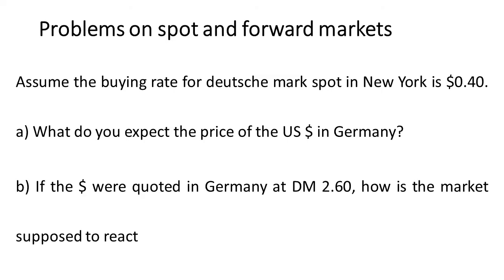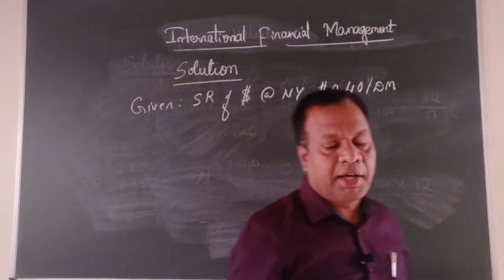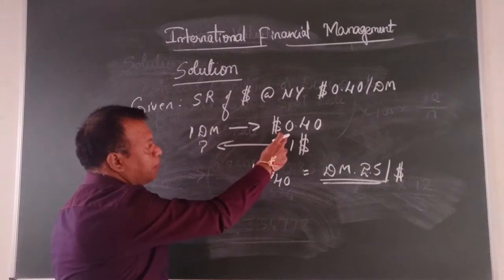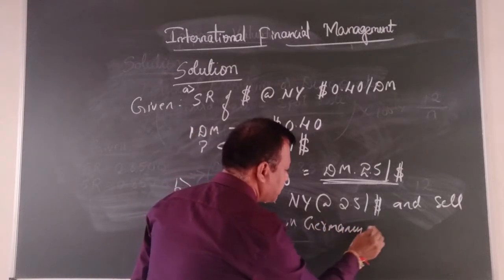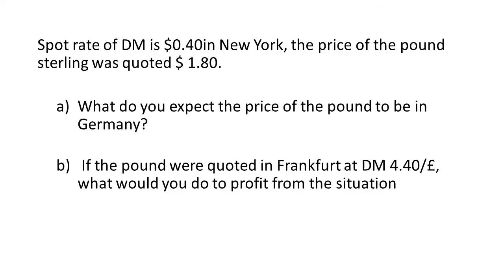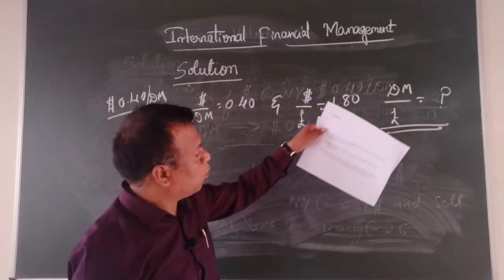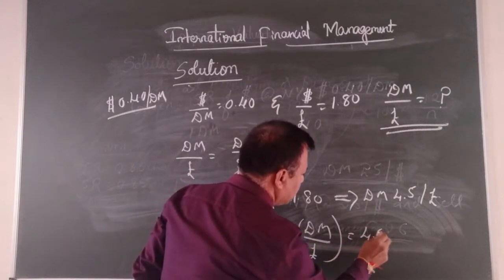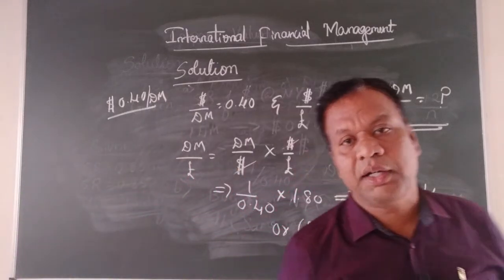9 Problems on Spot and Forward Market | Dr. Sujith Kumar S.H | Bapuji B-Schools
In this video Dr. Sujith Kumar discusses about problems on Spot and Forward Market.